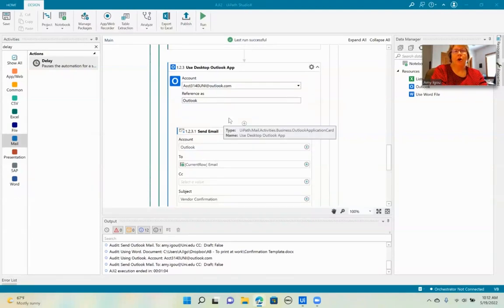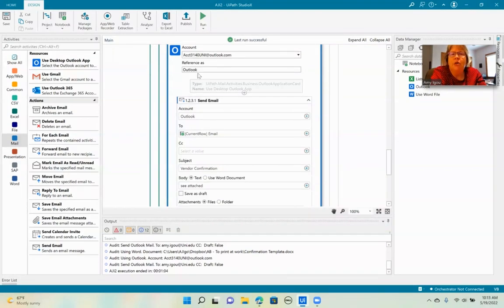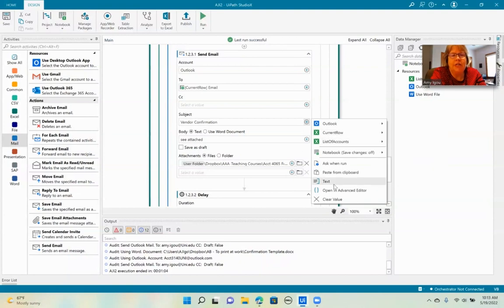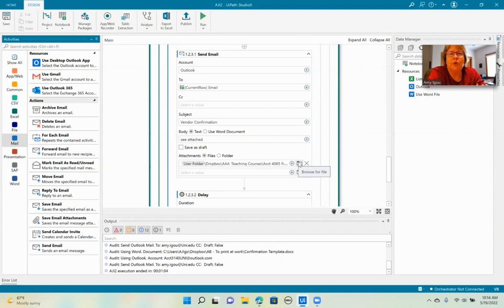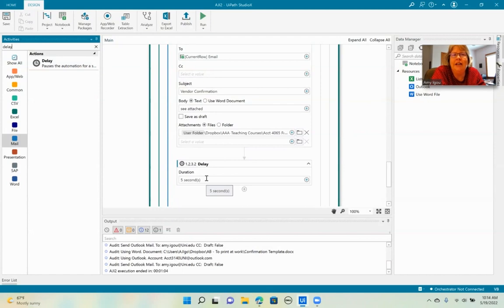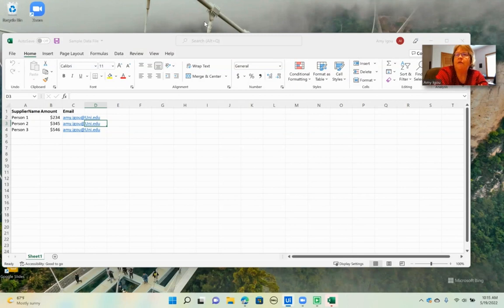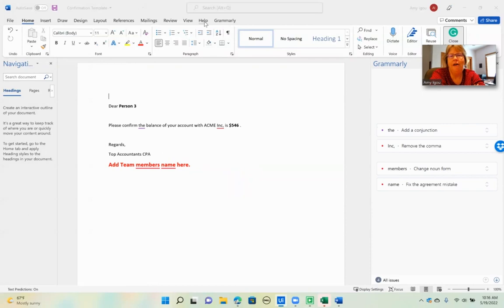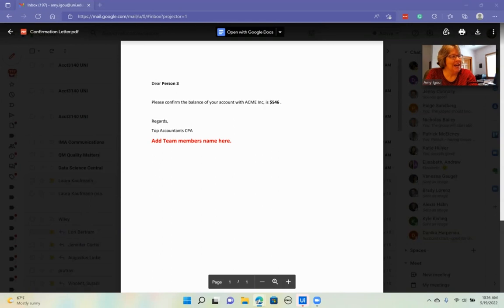Build a Bot Part 2 default